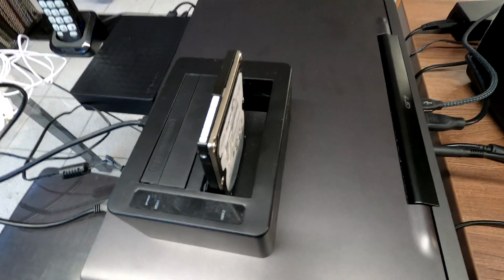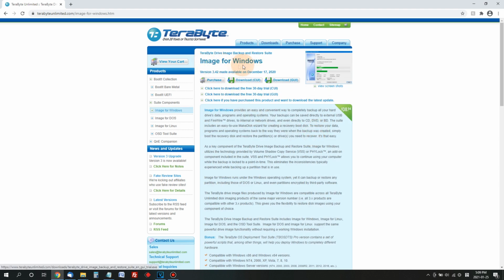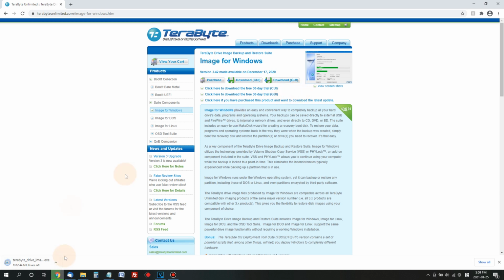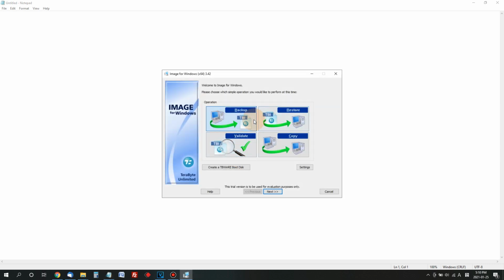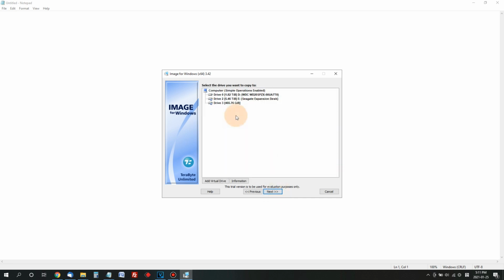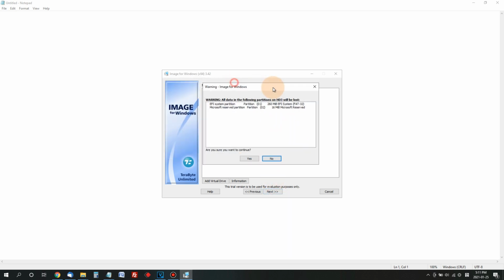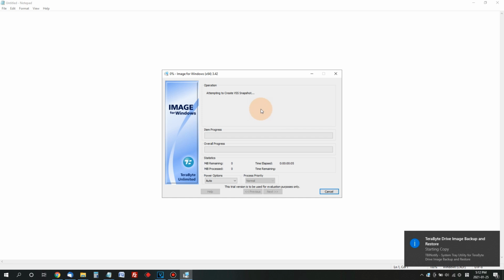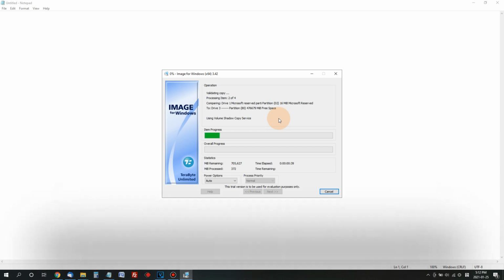How to Clone & Transfer to SSD - Transfer Everything (HDD to SSD, SSD to HDD)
Hello Youtube, we've filmed a video that you need. Are you out of your storage on Windows 10, 8, or 7 based laptops and computers? You need to transfer everything or clone your hard drive, but don't know what to do? Maybe you are trying to upgrade to SSD from HDD, but do not know how to transfer everything. Don't Worry. We will show you a way to clone and transfer everything to a new HDD or SSD. You are not going to miss a single file. Don't need to re-install the Windows. You can transfer 100% of your files and apps and it will work right away!!!

We can tell that this is one of the easiest file transfer method you can find on Youtube now. With this amazing method, you can even clone the entire date on a smaller hard drive or SSD(but the new drive size must be larger than the system size). Just watch this video and get the clone & transfer job done. Have a nice day.

Do you need a hard drive bay? No Problems!